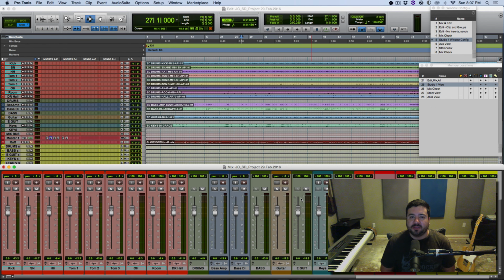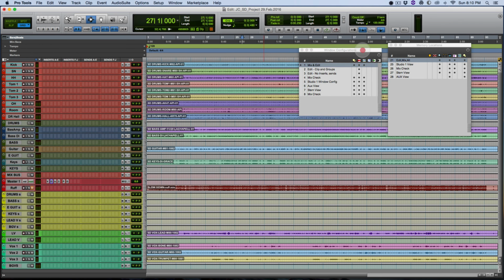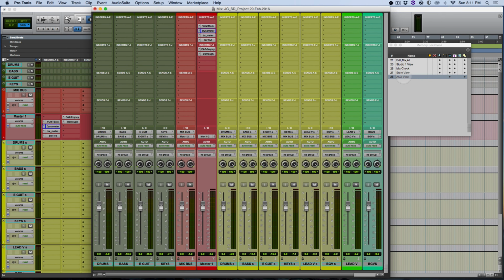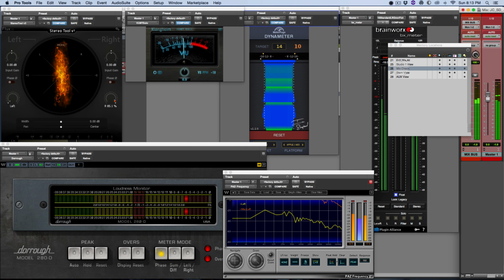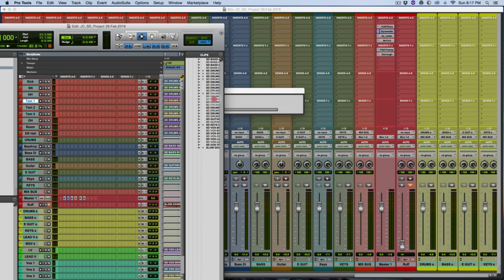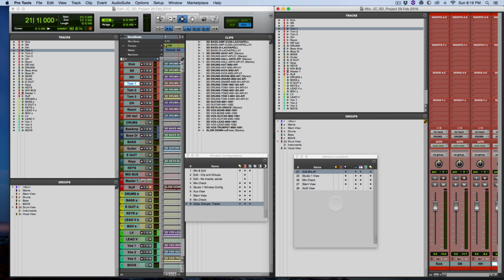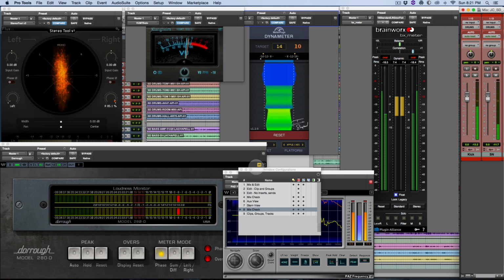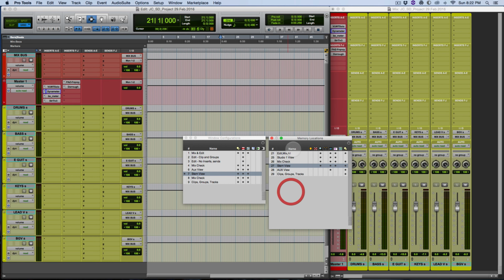Mixing Soul Funk in Pro Tools | Part 5 | Window Configurations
I bet you didn't know you could do this